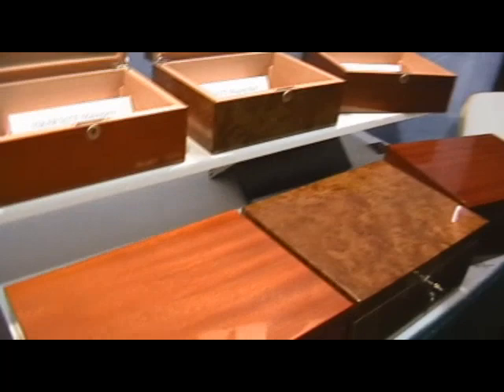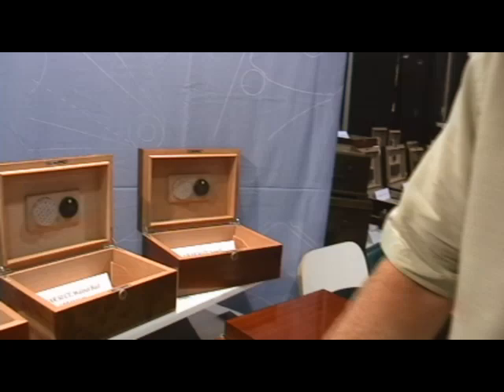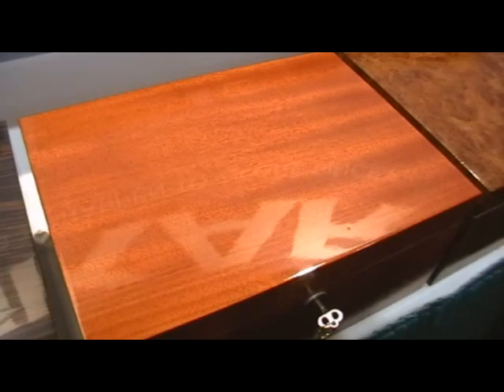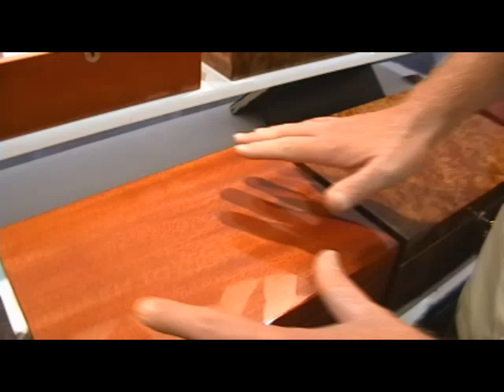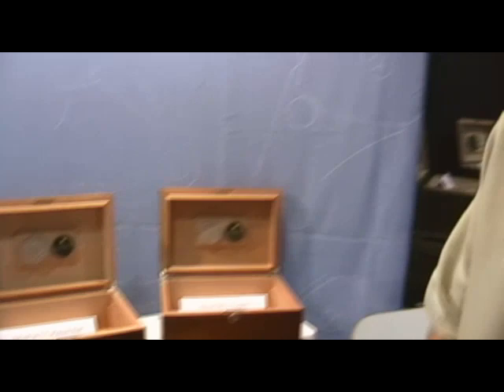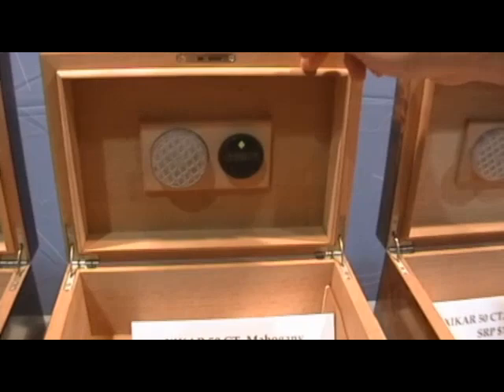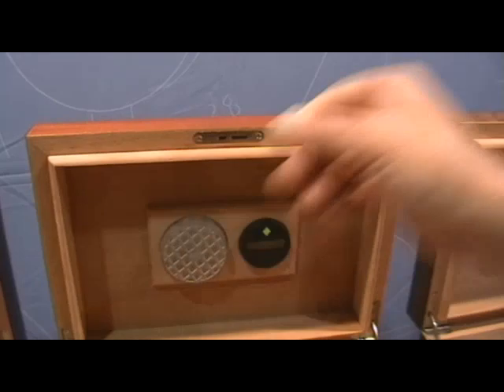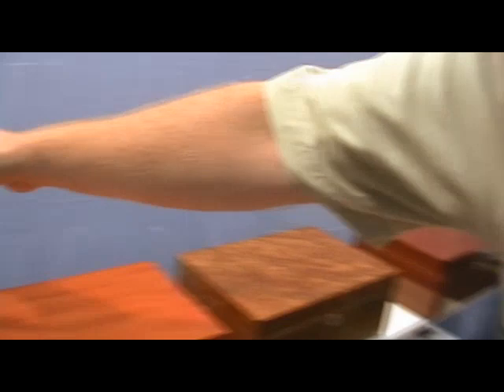John Bixler on what makes a good cigar humidor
John Bixler of XiKAR Humidors (formerly Madelaine), talks about his approach to making cigar humidors, and what to look for in a good humidor.